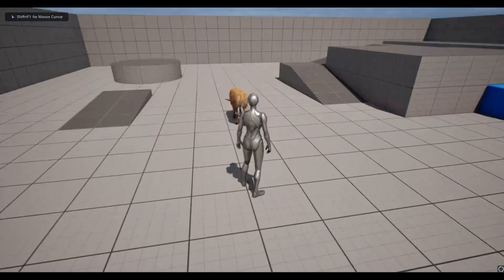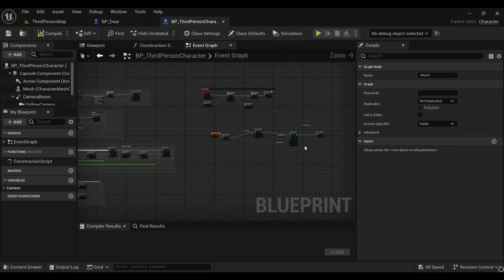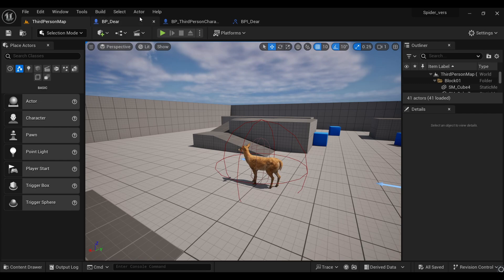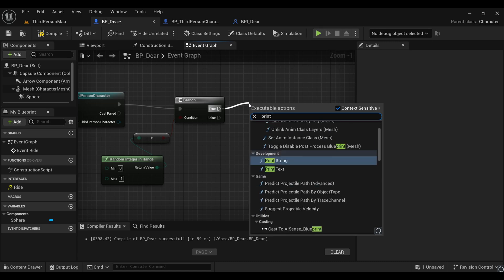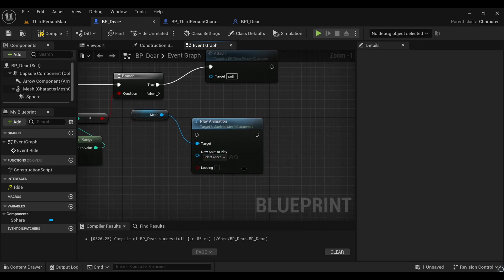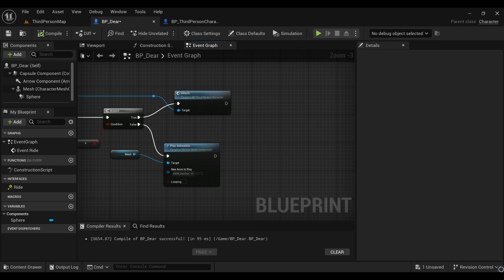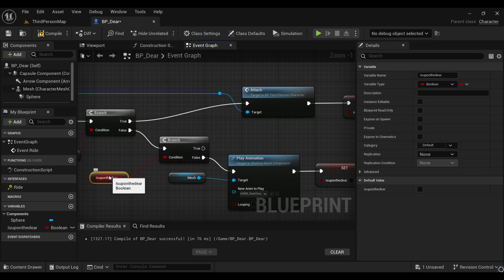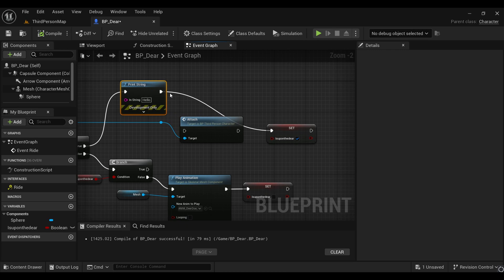Make Animal to Resist Mounting for Game in Unreal Engine!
Make Animal to Resist Mounting for Game in Unreal Engine! | How to make the animal to resist mounting for game in unreal engine!

Learn how to create an animal that resists mounting in Unreal Engine! Join us as we dive into game development techniques to make your virtual creatures more dynamic and interactive. Watch as we implement behavior scripts to add realism and challenge to your gaming experience. Let's bring your game to life with this exciting tutorial!